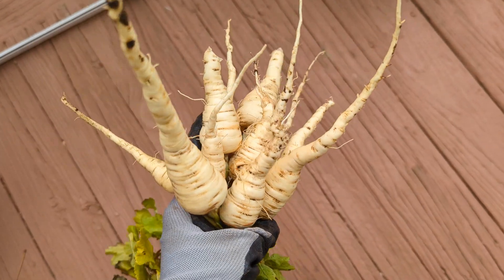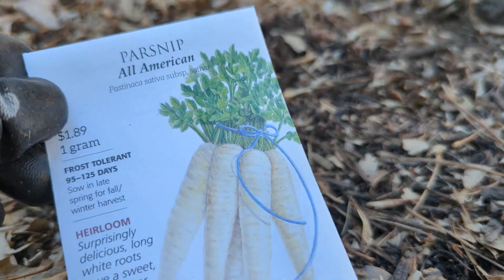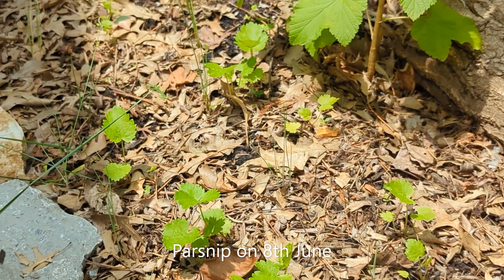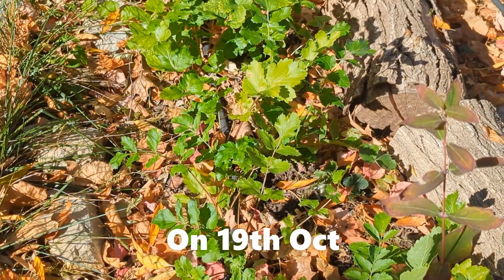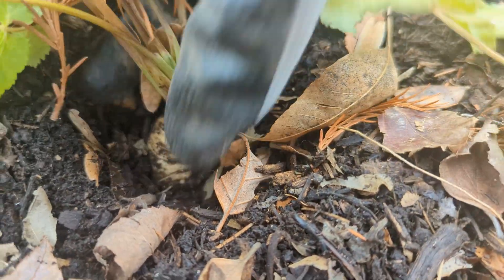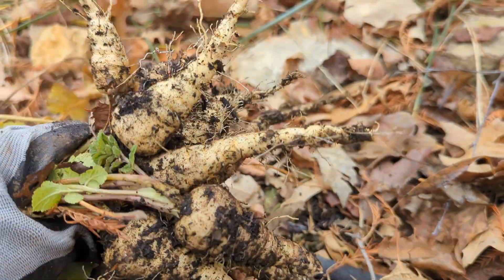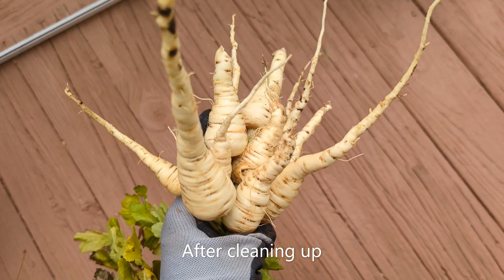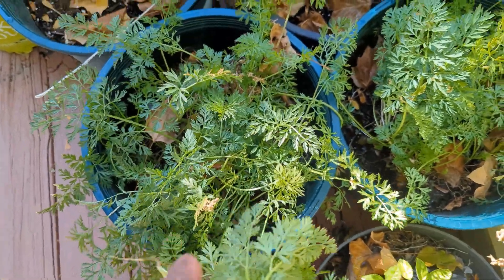PARSNIP - Seed to Harvest - Grown in PARTIAL SHADE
This video demonstrates the seed to harvest life cycle of Parsnip. It also shows how parsnip grows in partial shade and how much food it can produce. We are also showing tips to harvest parsnip without snapping it or breaking it.